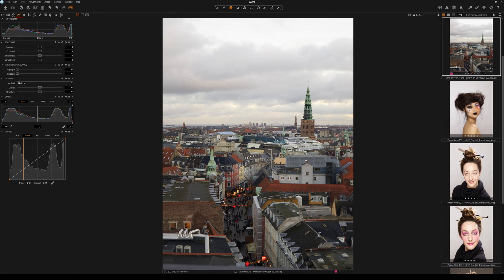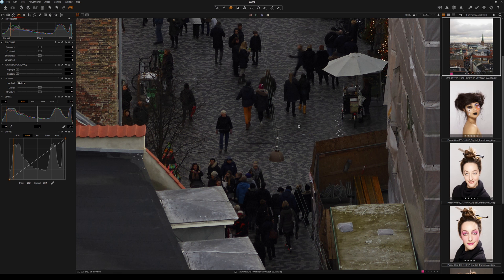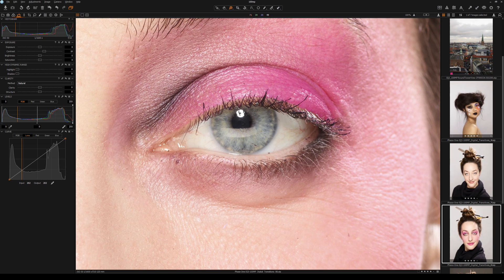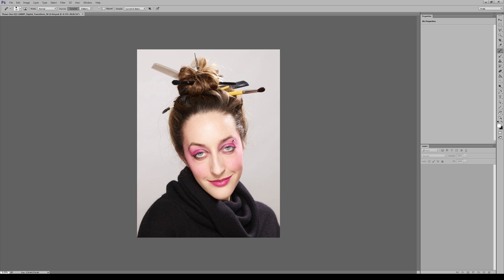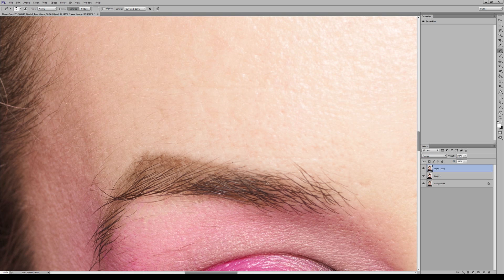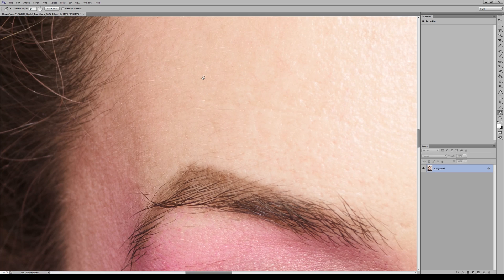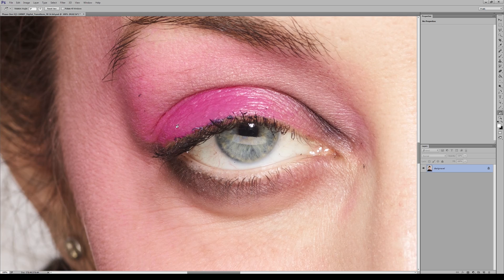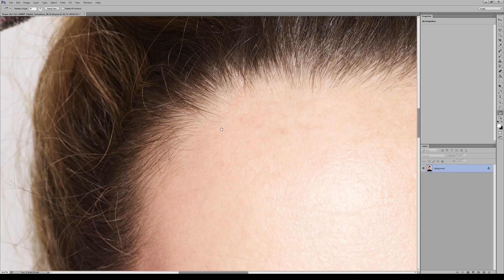A Casual Look At Phase One IQ3 100mp Raw Files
Phase One recently launched the Phase One IQ3 100mp camera system (more

Here’s a casual look at some 100mp files from the camera. This is in thanks to Digital Transitions and Doug Peterson. You can download/learn more about it here:

In this video, I casually chat about the resolution, color depth, dynamic range, detail, file sizes, comparison between cameras, and computer needed to work with these files. This isn't comprehensive a quick overview. To find out more, visit the links above.

I was on the latest version of Capture One that just released.

You can get a discount by using 'AMBPRATIK' at checkout of about 10% if you decide to purchase it.